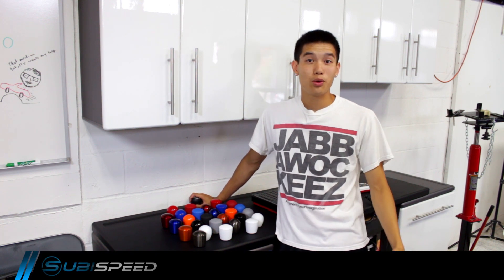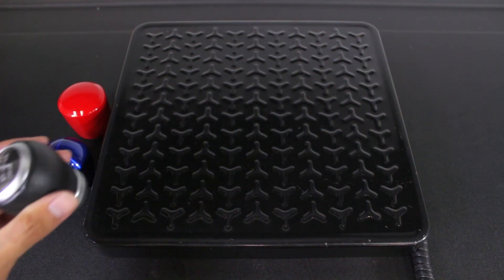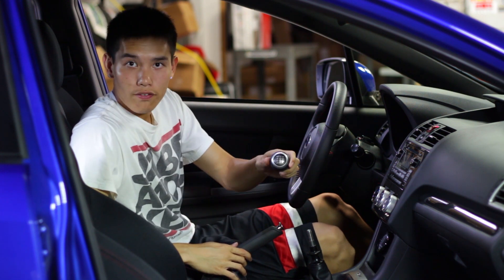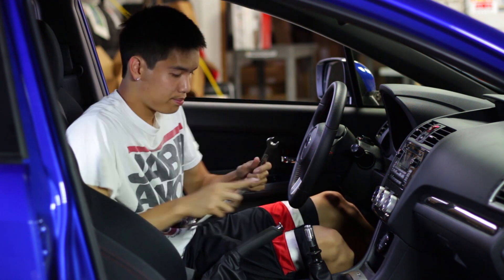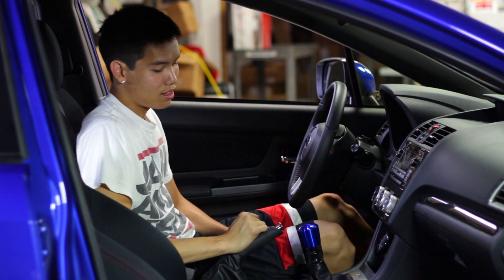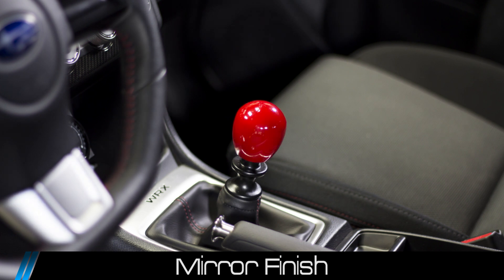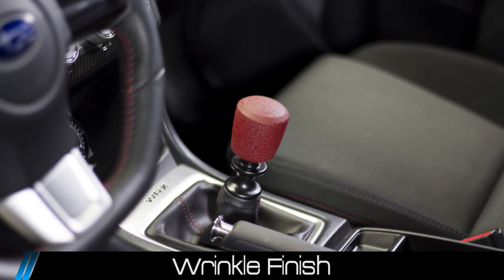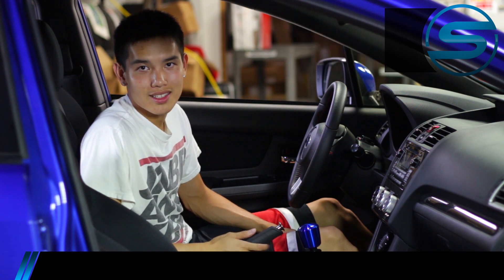SubiSpeed - Raceseng Slammer and Ashiko Shift Knobs - 2015 WRX and STI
Raceseng has a bunch of new colors and finishes of their popular Ashiko and Slammer shift knobs that are over a full pound in weight!  Check them out!